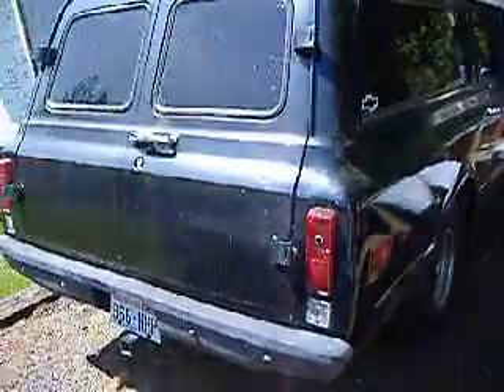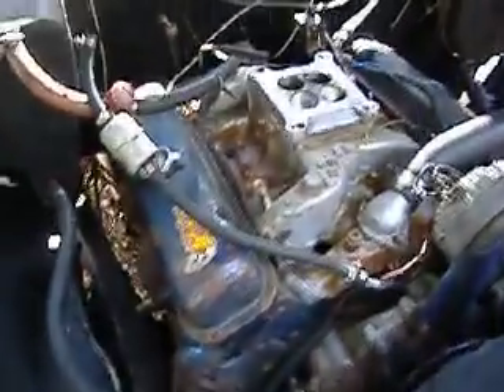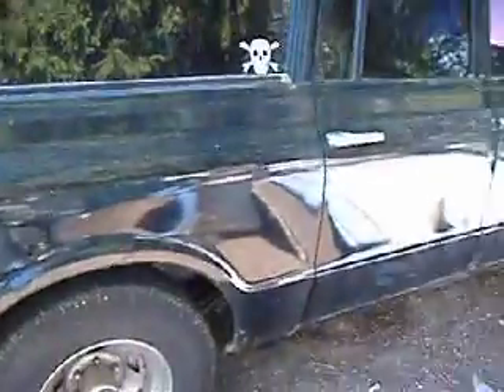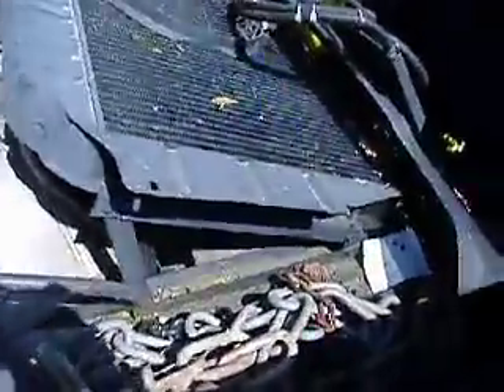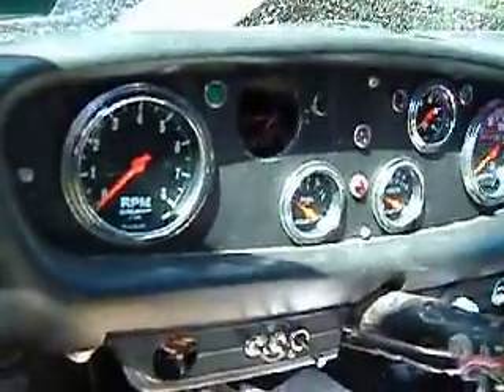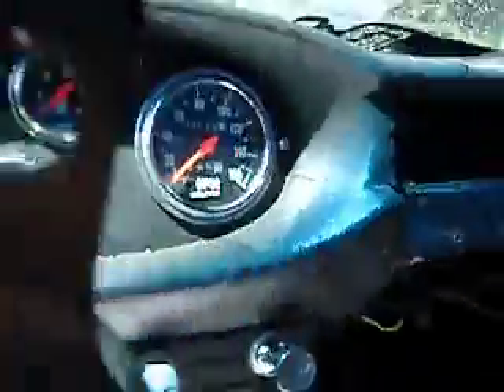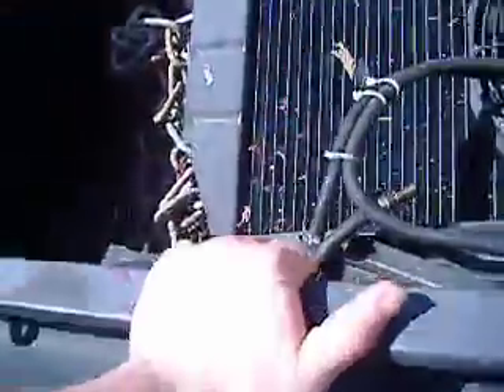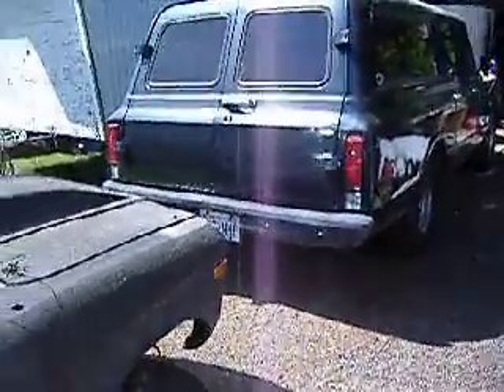elliotts video 003